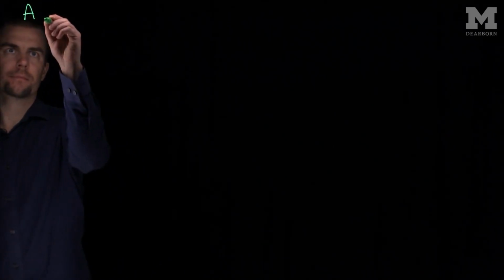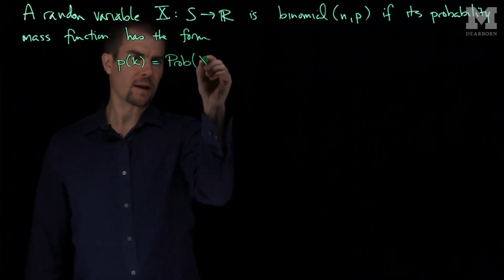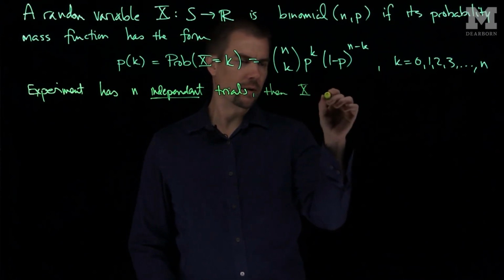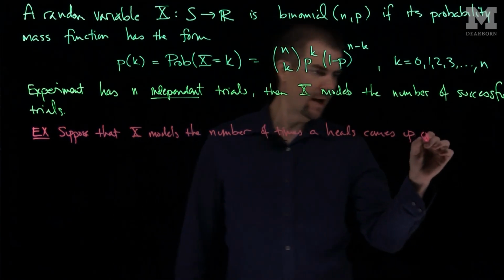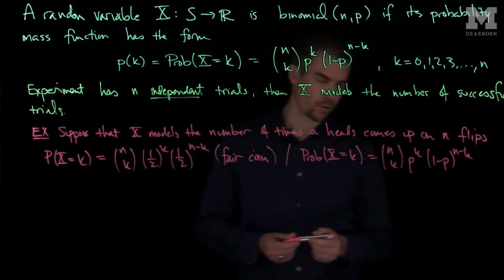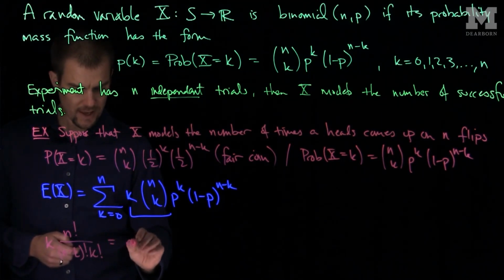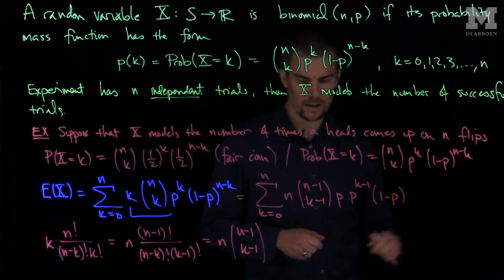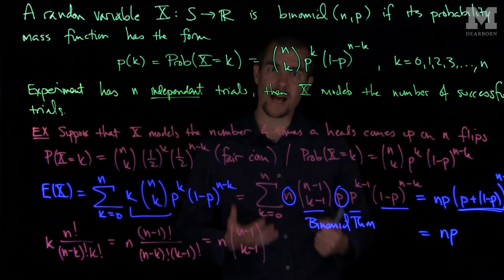Binomial Random Variables.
We introduce Binomial random variables. We compute the mean of a Binomial random variable with n independent trials each having success probability p.